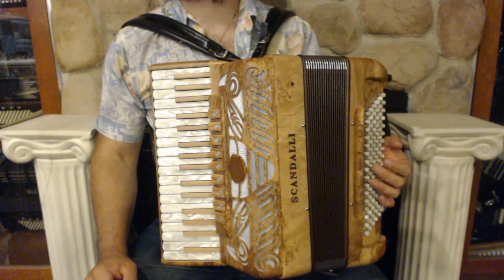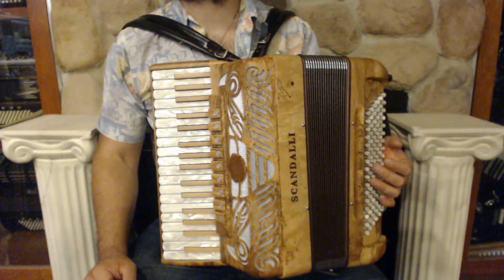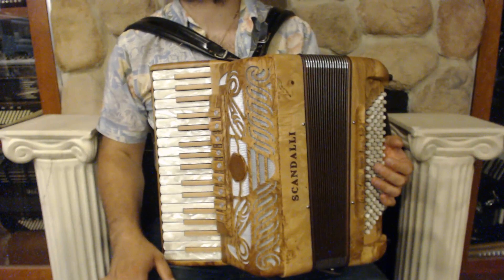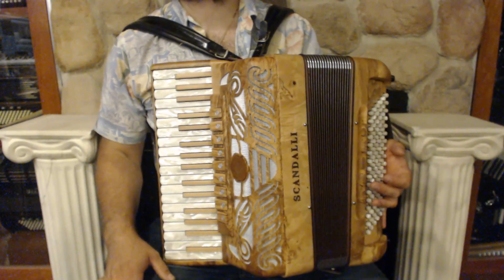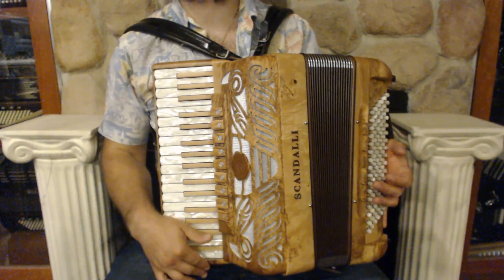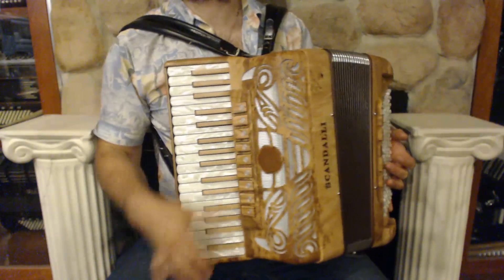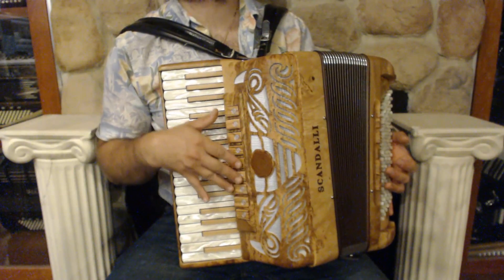SCANTIER34OA - Olive Ash Scandalli Tierra Piano Accordion LMMM 34 96 $5799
Brand: Scandalli
Model: Tierra 34
Type: Piano Accordion
Reeds: 4/5 LMMM (A440 +15/-15 cents)
Treble: 34 Keys, 15.25"(39cm) Key to Key, 9 Registers
Bass: 96 Bass Buttons, 5 Registers
Weight: 19lbs / 8.5kg
Features: Lightweight with treble range F to D, full Italian musette tuning
Suggested Upgrades: Soft Case, Professional Microphone Installation, Accordion Stand, Spray Polish